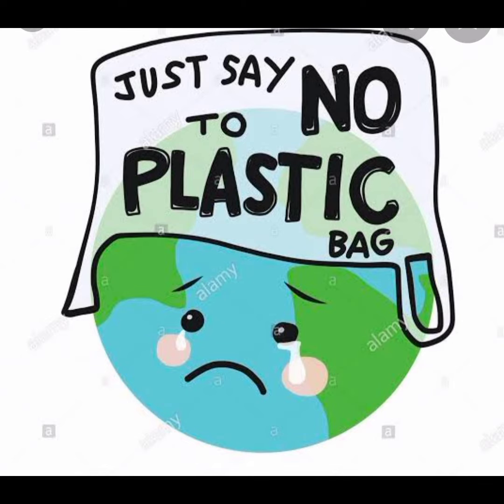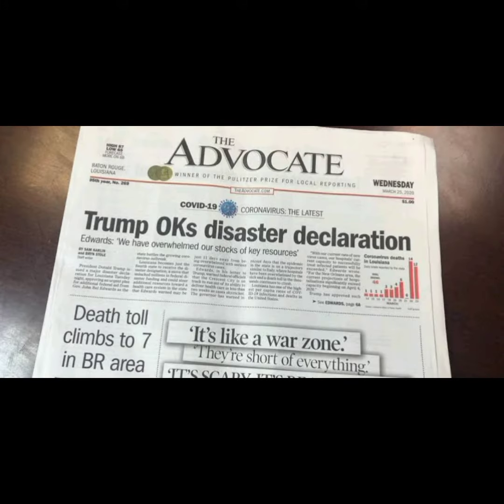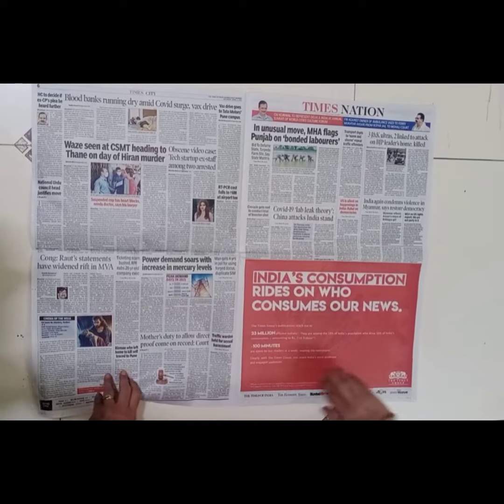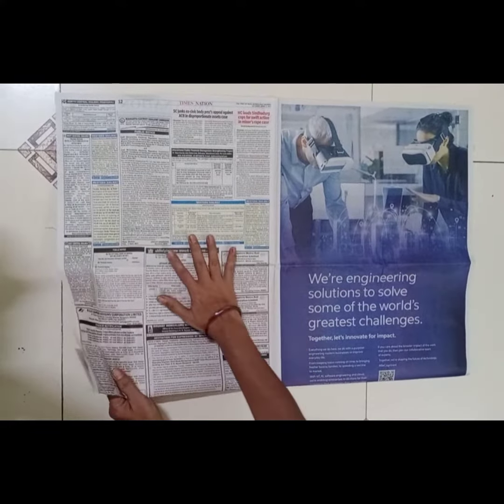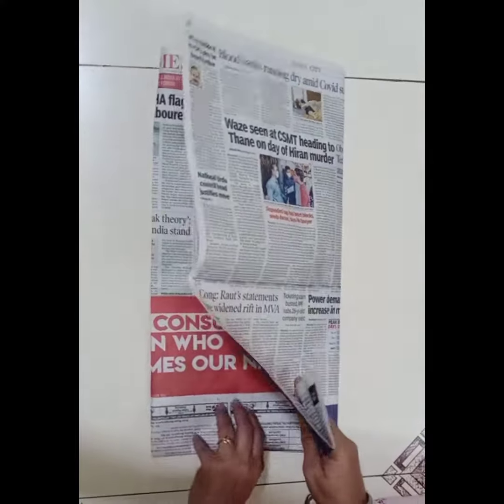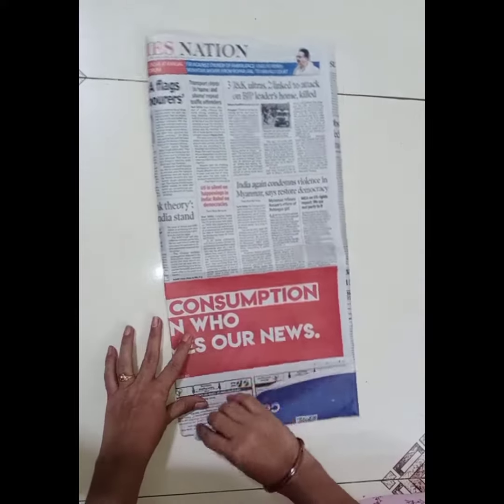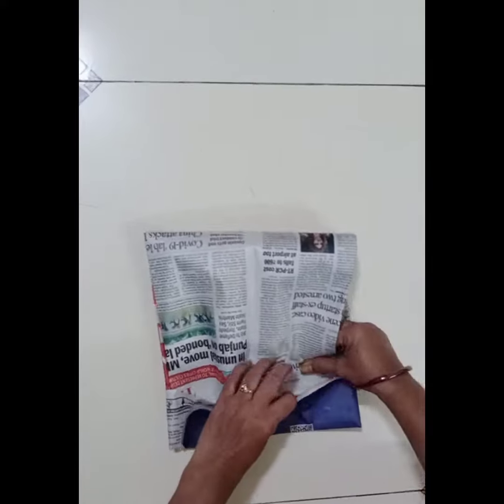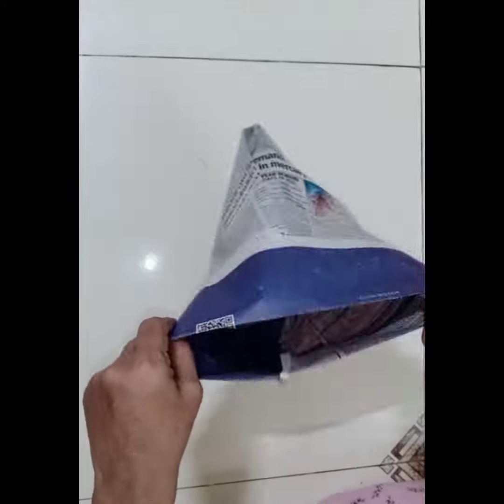paper dustbin bag